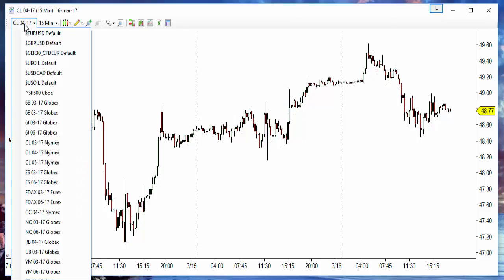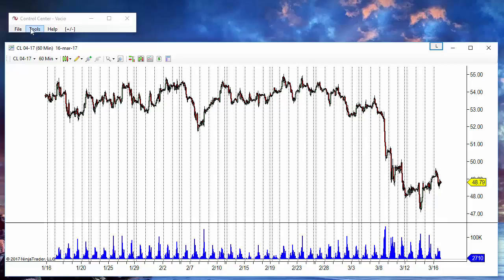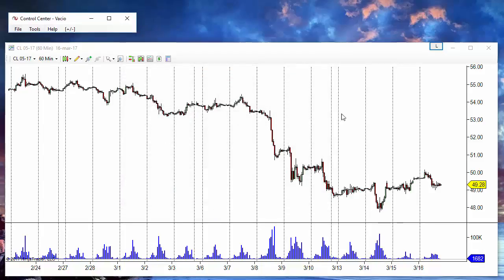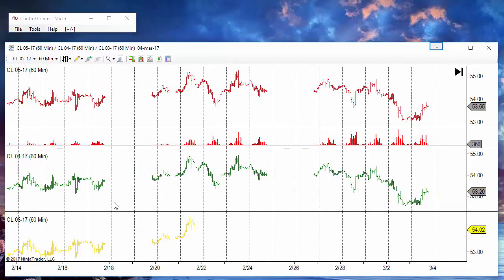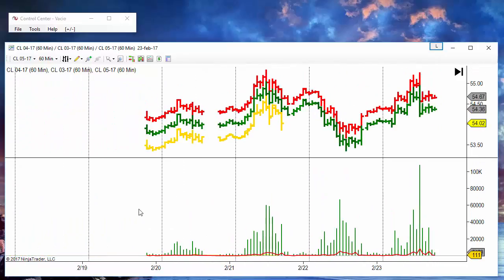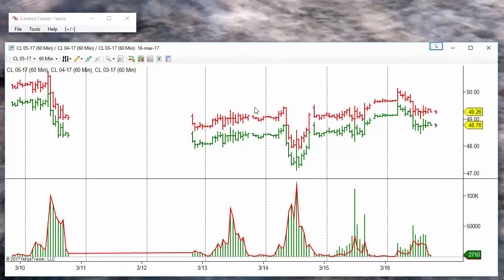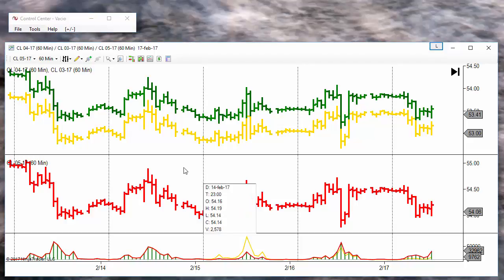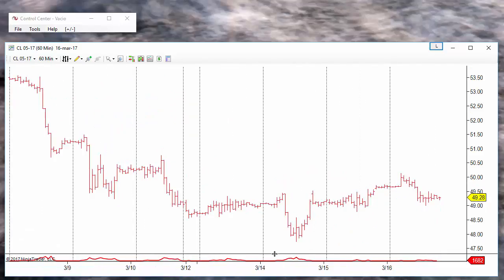Futures Contracts Rollover on NinjaTrader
On this video we explain how to work with the Futures contracts Rollover on Ninjatrader Trading Platform